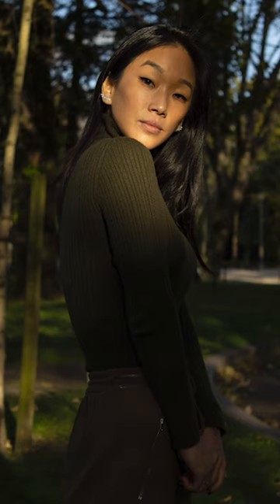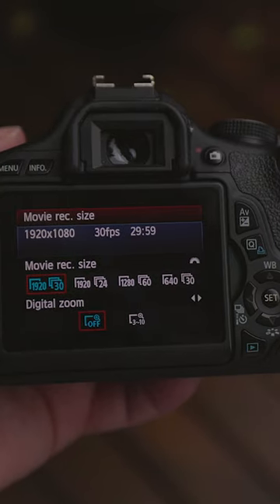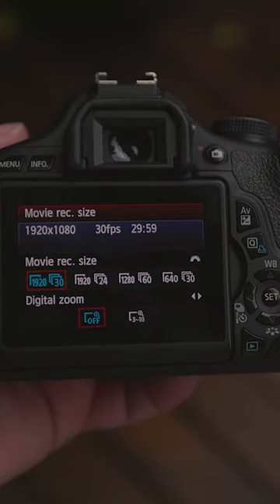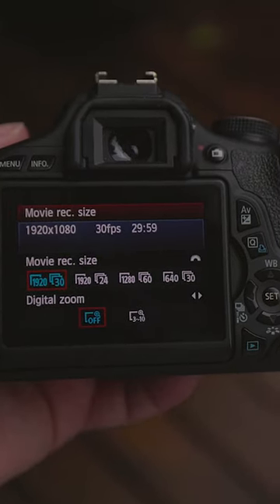What Processors Do They Have? Canon 6D vs Canon 600D (T3i)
Are you contemplating whether to purchase the Canon 6D or the 600D, also known as the T3i, but you are uncertain if they're still worth buying in 2023? This video will guide you in making a decision by examining their capabilities, limitations, and whether they remain a viable option.